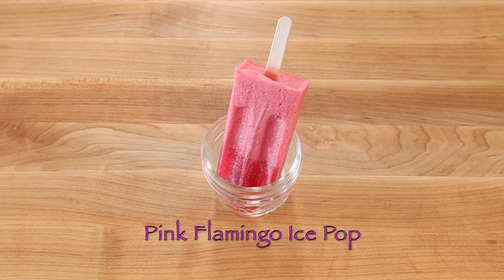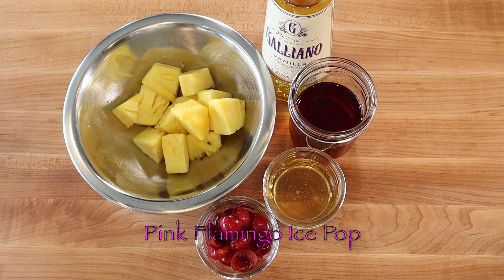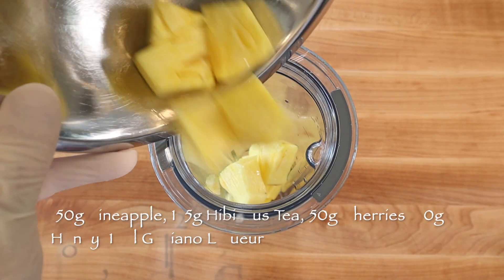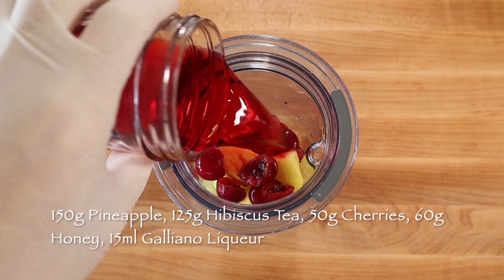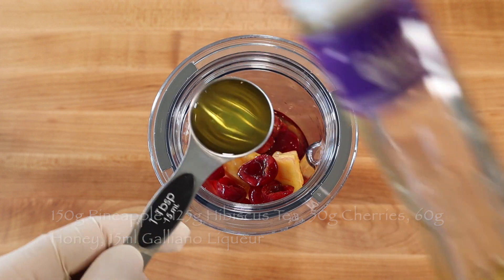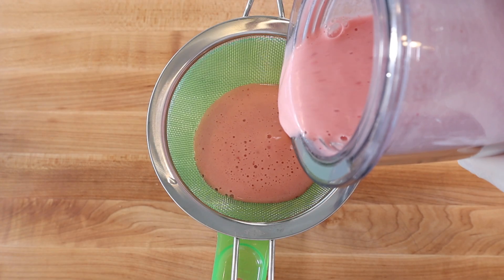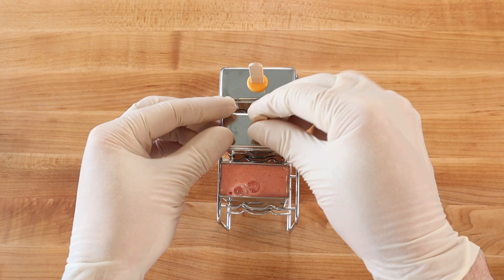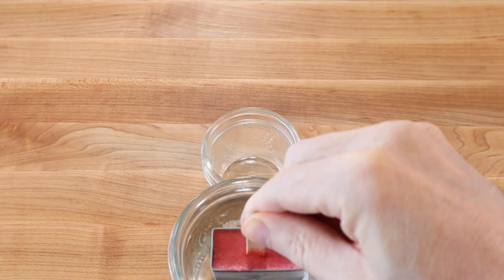Pink Flamingo Ice Pop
Fresh pineapple, cherries, hibiscus tea, honey and Galliano liqueur are blended and molded into refreshing frozen cocktail pop.